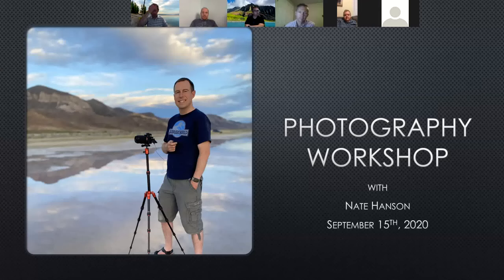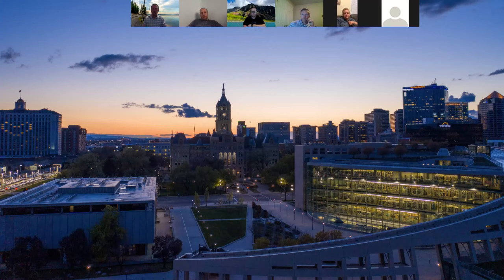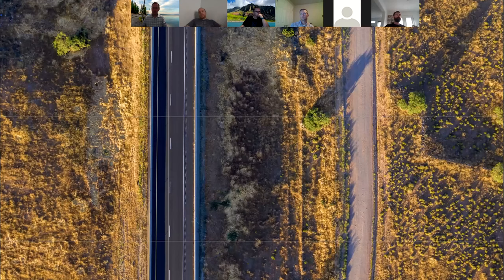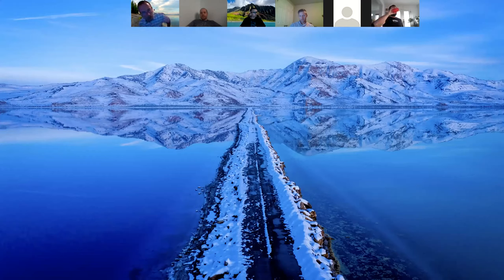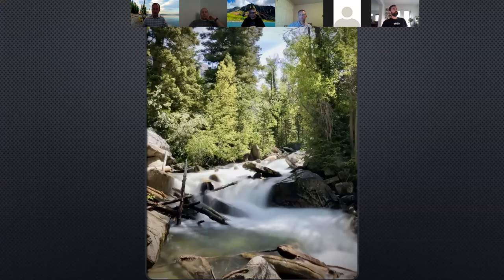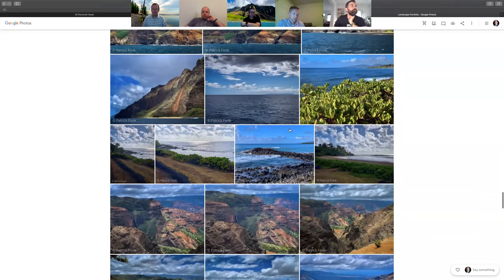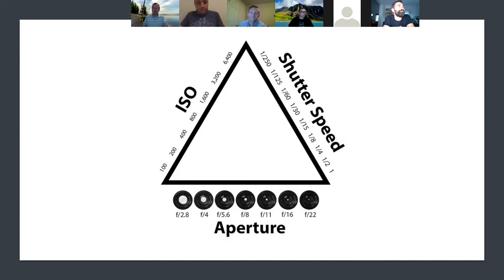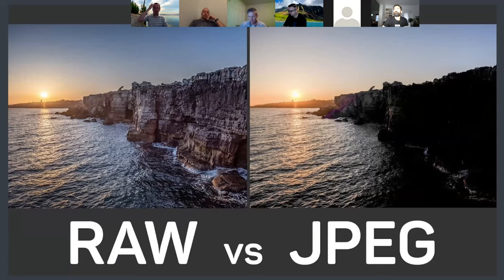Beginning Photography Workshop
This is a recording of a recent photo workshop done with friends from the Maples 1st Ward on Tuesday, September 15th. We talked all about light, composition, editing, useful apps and other fun photography topics. Whether you shoot with a phone, some fancy setup or your grandmother's old Leica, you'll learn something and have fun by joining the guys in this workshop. Have a look! And thanks to those who joined the live workshop and shared their insights.